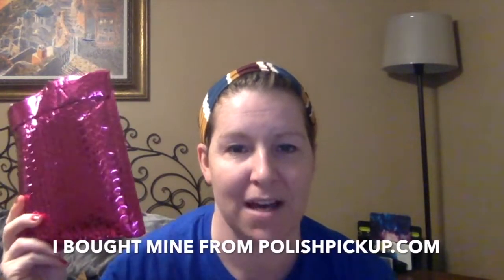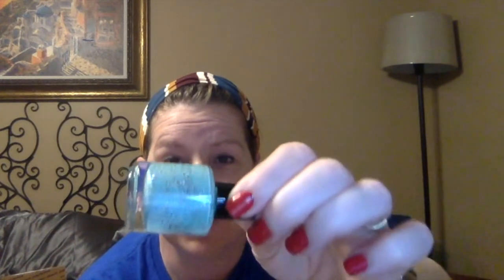Nail Polish Haul, Polish Pickup, and what’s coming up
What’s on my nails:
Zoya : Margaret

Love audiobooks and digital reads? Get two months free!
Check out Scribd - the membership for readers! Use my link to sign up and you'll get 60 days free

3270 East 17th Street #267
Ammon, Idaho 83406